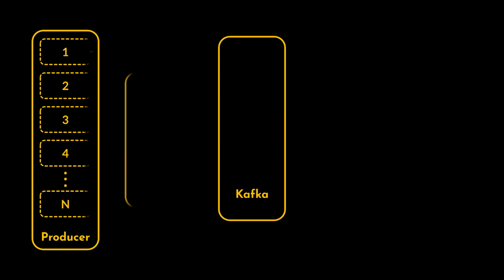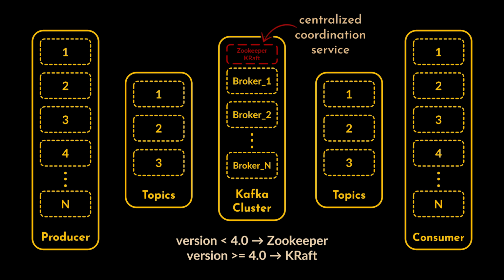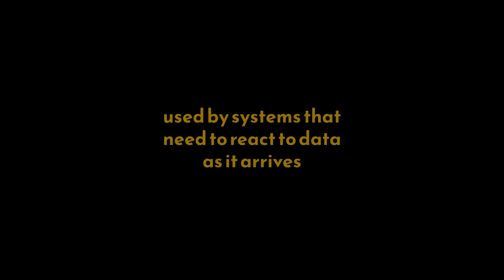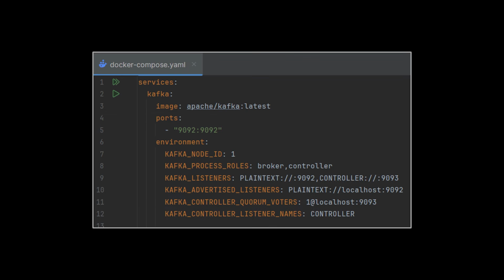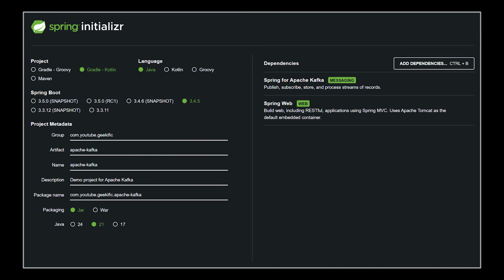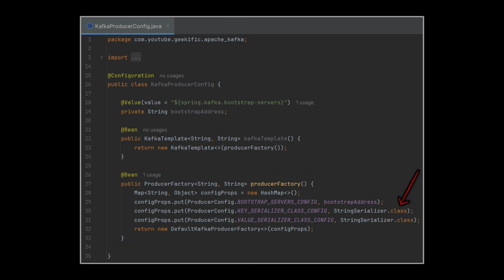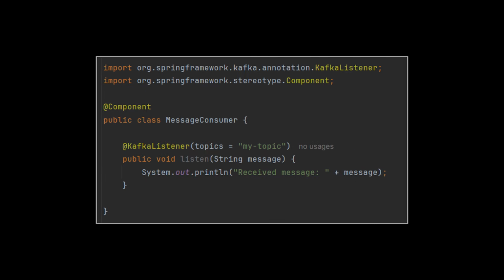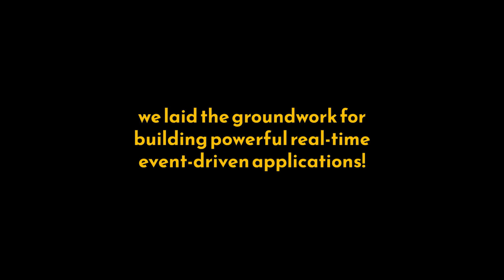Kafka in 5 Minutes (Zookeeper vs KRaft + Spring Boot Setup) | Geekific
Apache Kafka powers real-time systems—but most developers don’t fully understand how it works.

In this video, we break Kafka down from first principles and get it running locally with a full Spring Boot + Docker setup.

🧠 What You’ll Learn:
- What Kafka actually is (without the buzzwords)
- Producers, Consumers, Topics & Brokers explained
- Kafka architecture and clustering basics
- Zookeeper vs KRaft (what changed in modern Kafka)
- How to run Kafka locally using Docker Compose
- How to integrate Kafka with Spring Boot
- Build your first Producer & Consumer

⚡ Why Kafka Matters:
If your system needs to react to events in real time, handle high-throughput data streams, or scale across multiple services
Kafka is one of the most important tools you can learn.

- A local Kafka environment (Docker)
- A Spring Boot app with a Producer sending messages, a Consumer listening to messages and a REST endpoint to trigger events.

🎯 What You’ll Walk Away With:
- A solid mental model of Kafka
- Understanding of Zookeeper vs KRaft
- A working local setup
- The foundation for event-driven architecture

💡 Chapters:
00:00 Introduction
00:10 What is Apache Kafka?
00:31 Kafka Architecture: Brokers, Clusters & Topics
02:02 Local Setup with Docker Compose
02:54 Spring Boot Kafka Project Setup
03:29 Producer Configuration & Kafka Template
04:11 Consumer Configuration & @KafkaListener
04:40 Testing the Producer & Consumer End-to-End
05:22 Thanks for Watching!